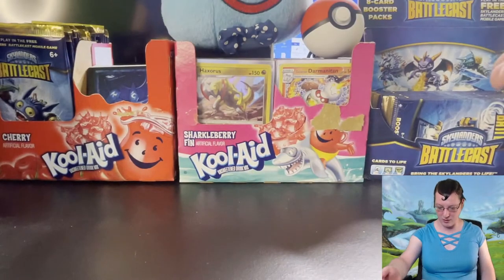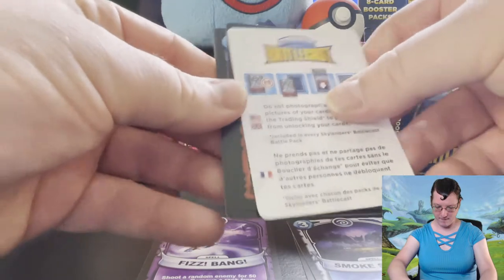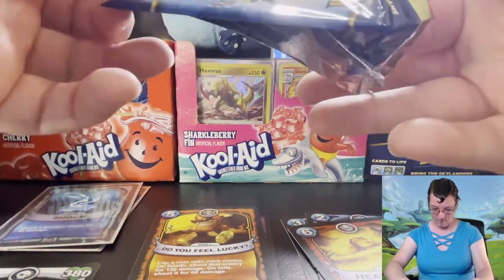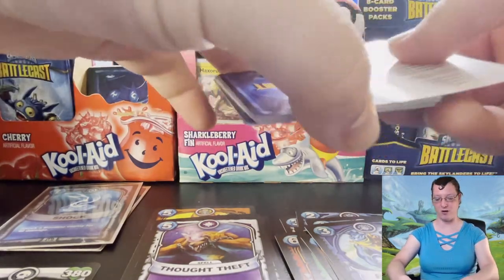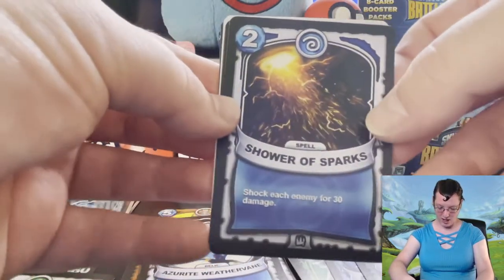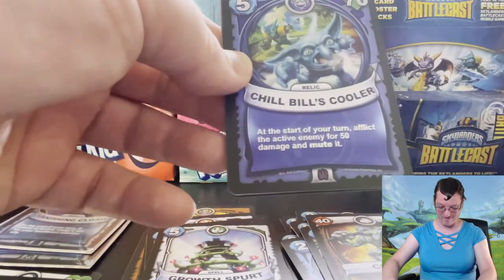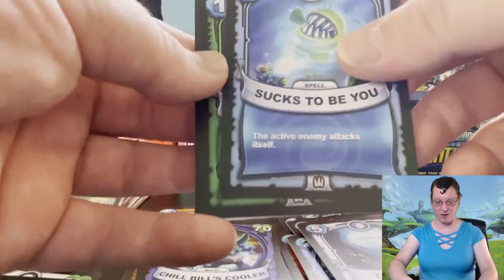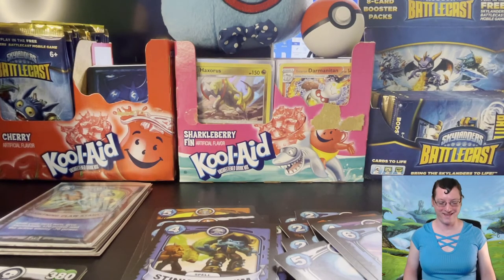Opening my first Skylanders Battlecast booster box! Part 3- Pop Fizz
In this series, I'm opening a booster box of Skylanders Battlecast cards!